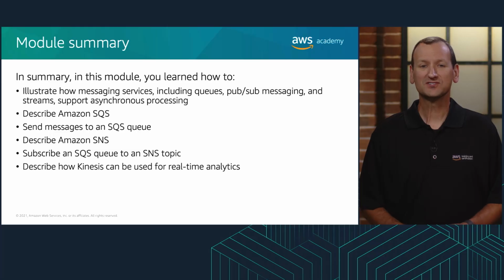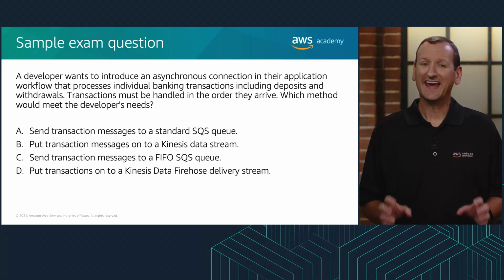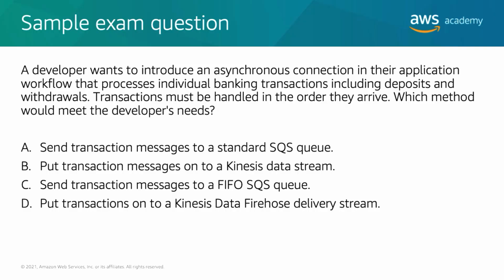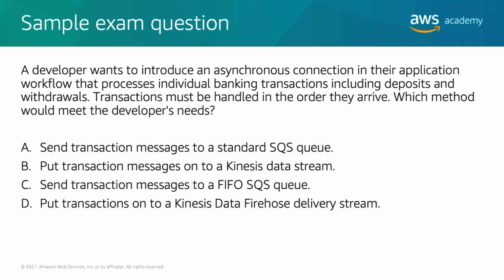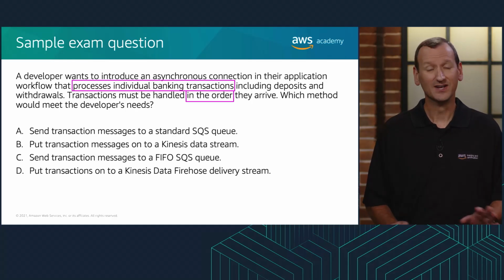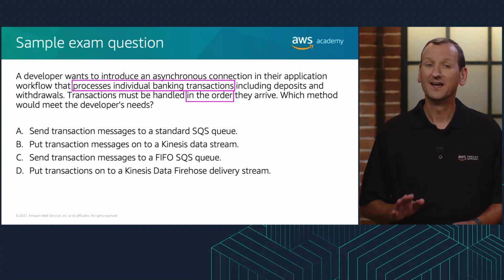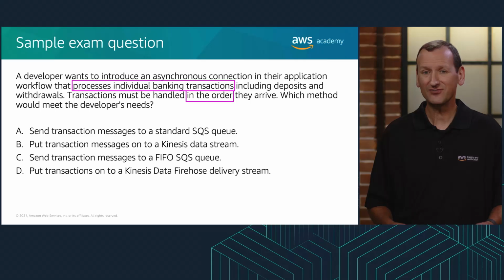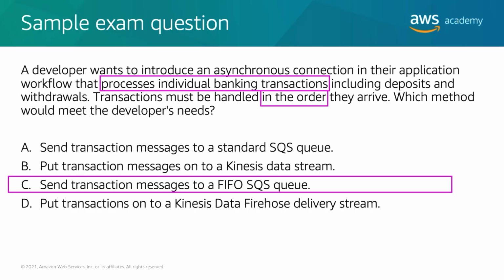Module 10 Wrap up video | AWS Academy Cloud Developing [127447]